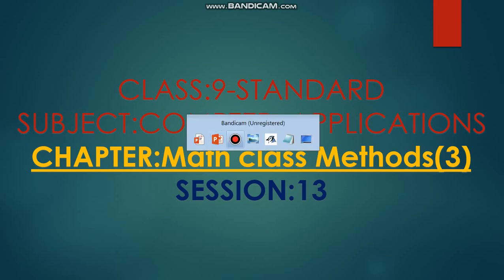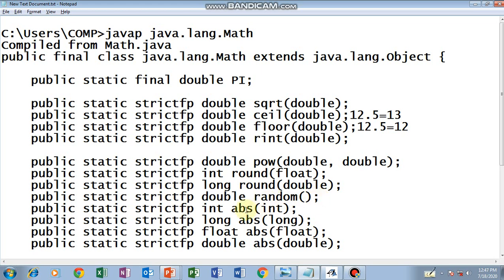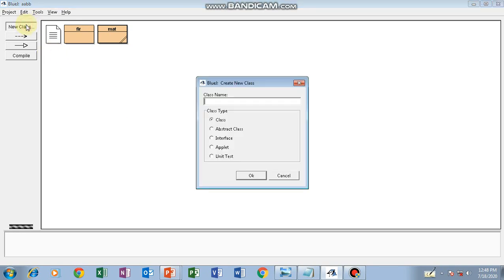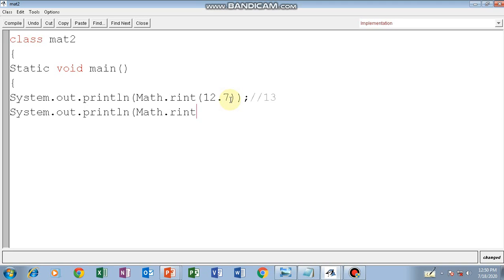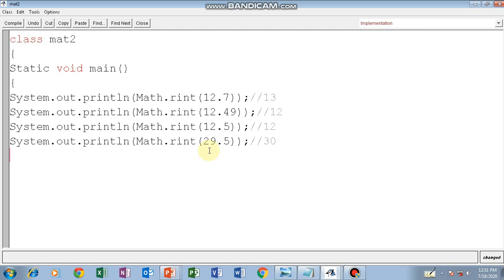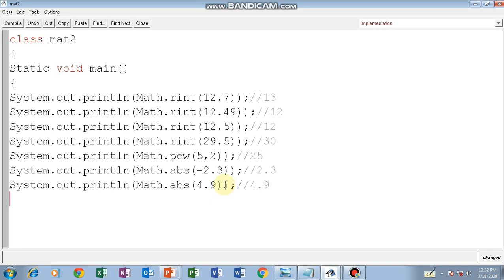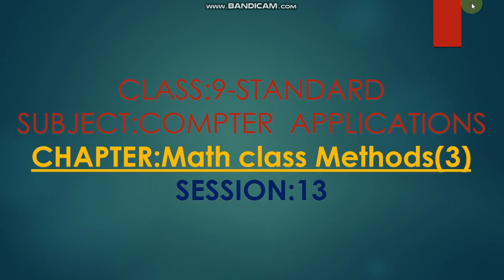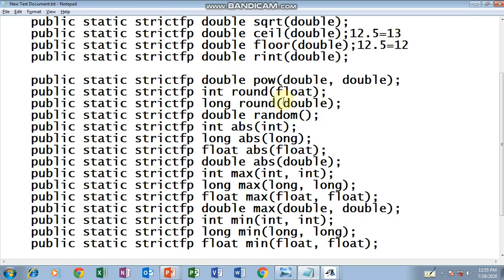COMPUTER APPLICATIONS-IX-SESSION-13(18-JUL-2020)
COMPUTER APPLICATIONS-IX
CHAPTER: ABOUT Math CLASS(13th session).
TOPIC: USAGE OF Math class METHODS contd...
DESCRIPTION: The working procedure of remaining Methods of Math class in user defined application.